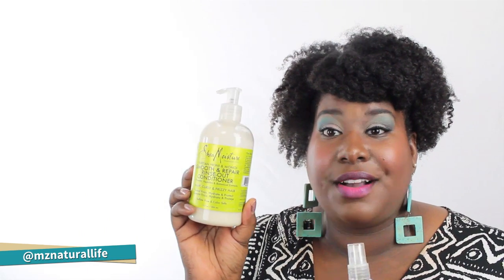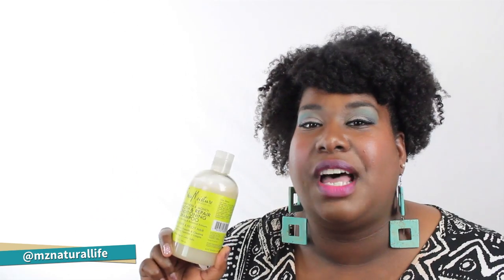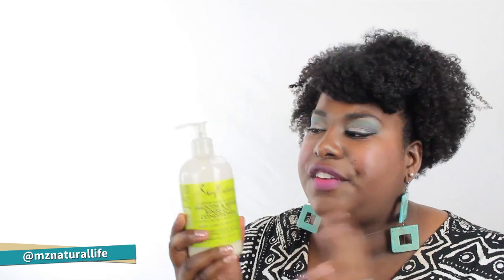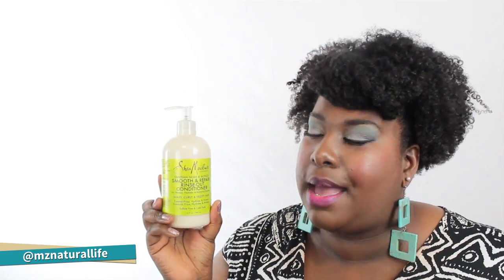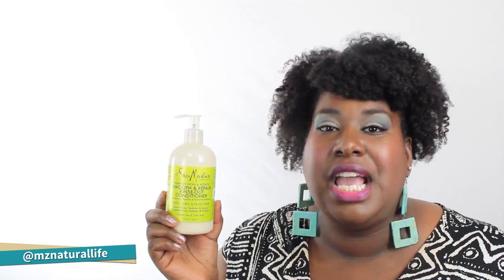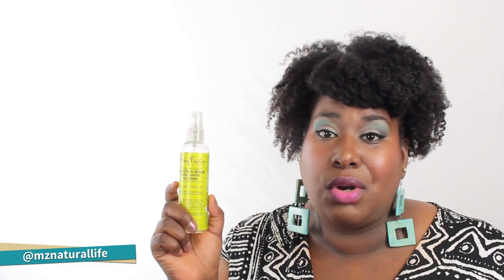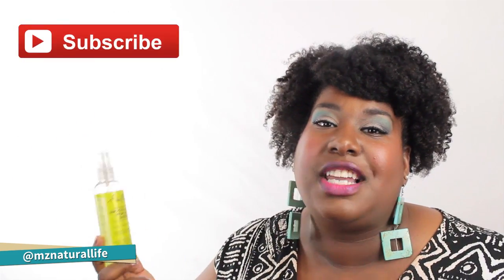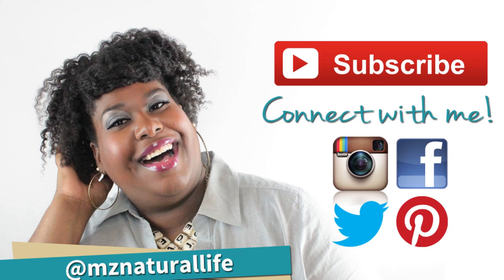MzNaturalLife Reviews: Shea Moisture Tahitian Noni & Monoi [Review Bliz #3]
Normally, I hold my "Review Blitz" series for the end of the year. But I am so excited about these Shea Moisture products I have been trying over the past few months! So, I decided to feature a "mini blitz" to share all this wonderfulness with you all! In this video, I am sharing my thoughts on the Shea Moisture Tahitian Noni & Monoi Smooth and Repair Line! Find out if it really helped me with smoothing, frizzyness, and definition in this hot summer heat!!

I own the unlimited commercial and non-commercial license to use this music in written permission from the owner/publisher.  Featured in this video: "Food For Your Neo Soul"

*The products in this video were sent to me by Shea Moisture for the purpose of review. These are my honest opinions.*

MzNaturalLife
ABOUT ME:
*I began my YouTube Channel January 30, 2012 to join the natural community, make friends and provide encouragement, tips, and my experience with my natural hair, my favorite products, beauty and dealing with chronic eczema. I “transitioned” for a few months and performed “mini chops” on my relaxed hair. Fully Natural August 24, 2010; Fully Embraced my natural October 9, 2010